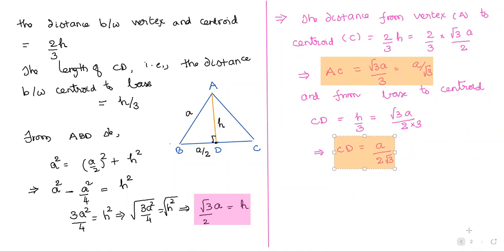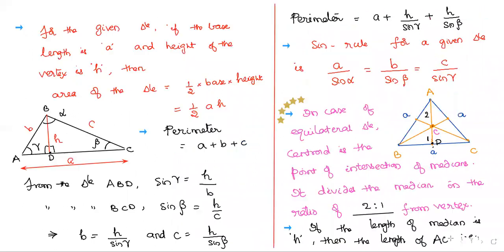14 06 21 BASIC MATHS